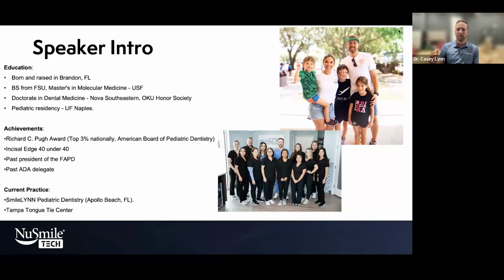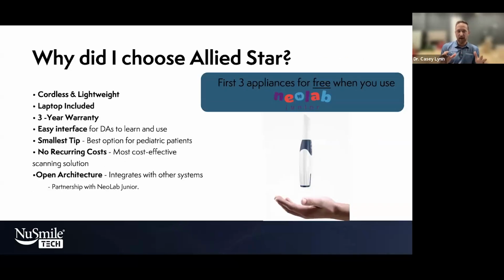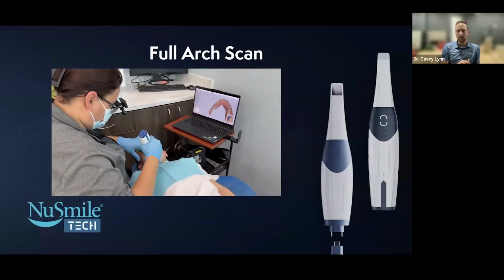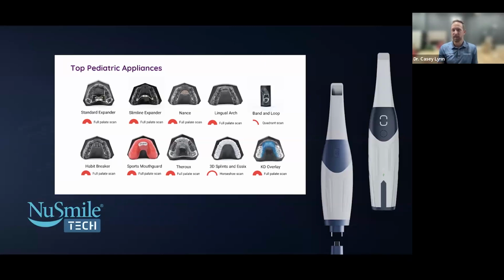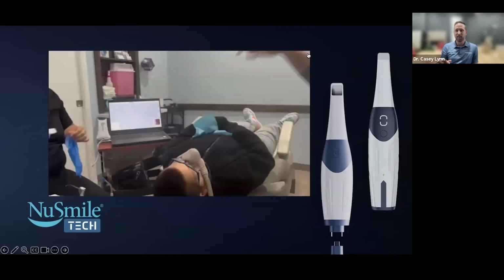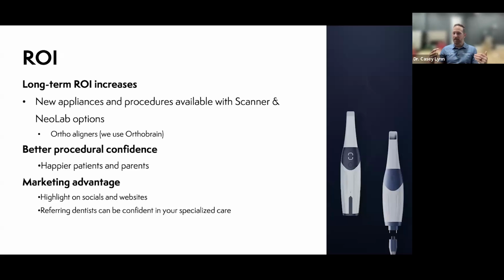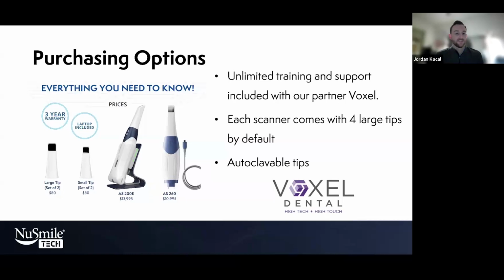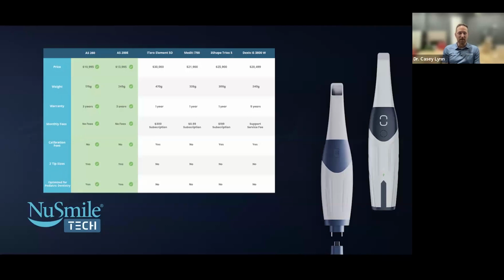Transforming Pediatric Dentistry with Digital Scanners: Insights from Dr. Casey Lynn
Discover how digital scanners are revolutionizing pediatric dentistry in this insightful webinar featuring Dr. Casey Lynn. Learn how digital scanning technology can enhance accuracy, save valuable time, and improve patient comfort in your dental practice. Gain expert tips and explore real-life case examples that showcase the practical benefits of integrating digital scanning into your workflow. Watch now to see how these advancements can make a real difference in your practice.